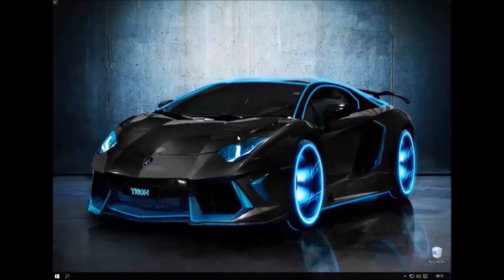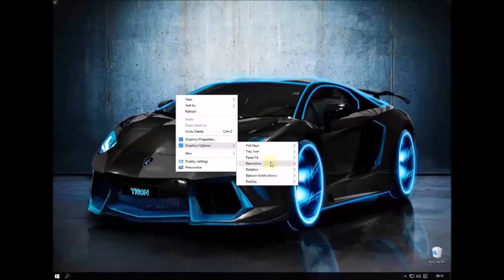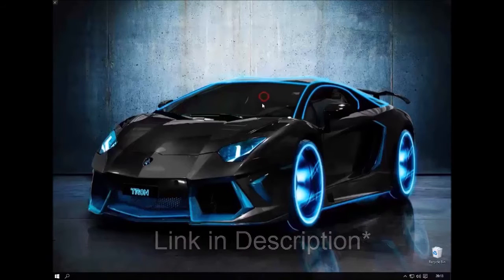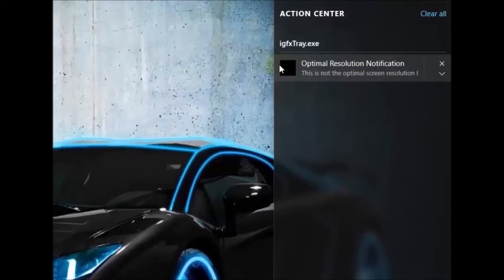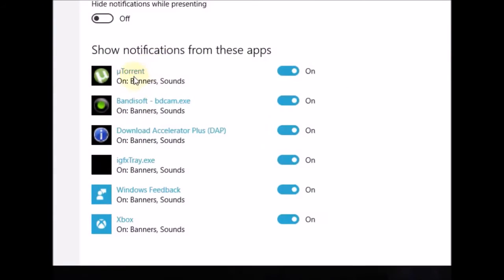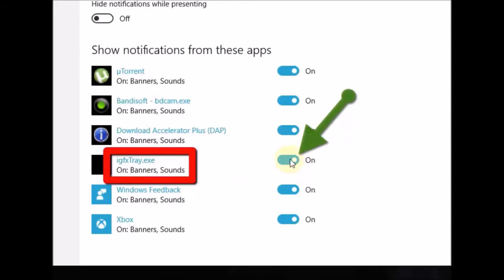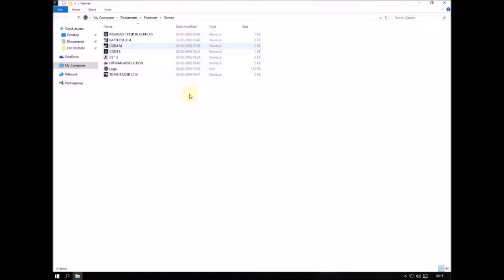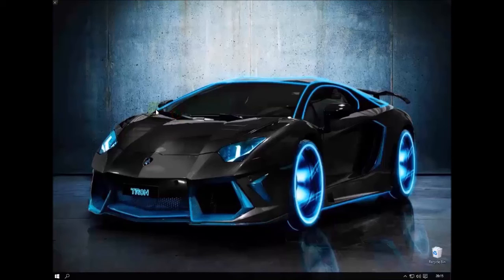How to remove " Optimal Resolution " or any Notification Permanently! Windows 10 / 8 / 7 ! [HD]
VTL HERE!
How to know which is the correct youtube network to join
permanently!
ETC!
PEACE